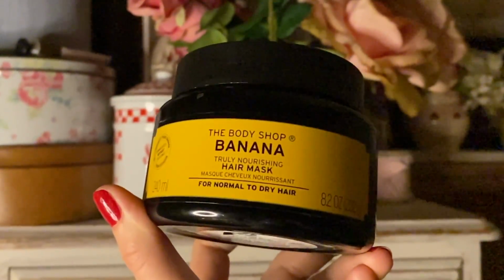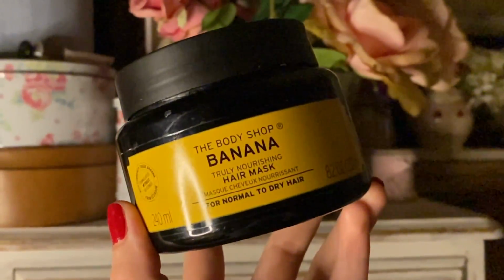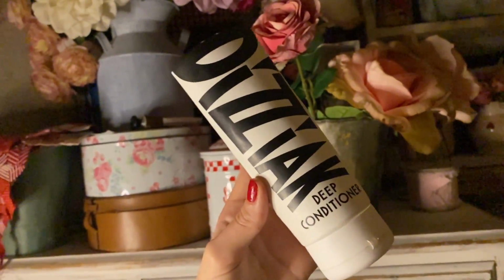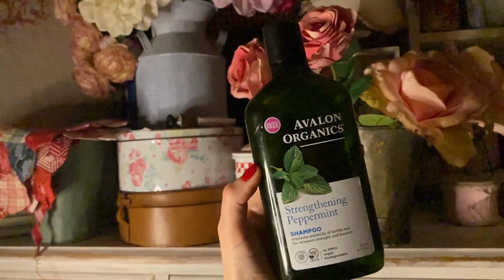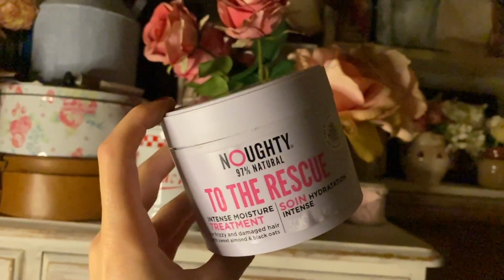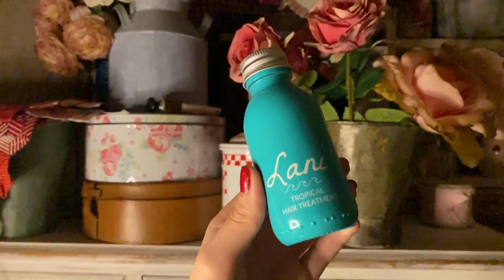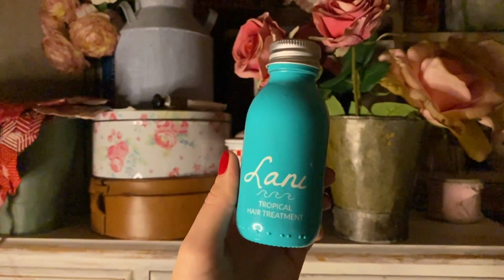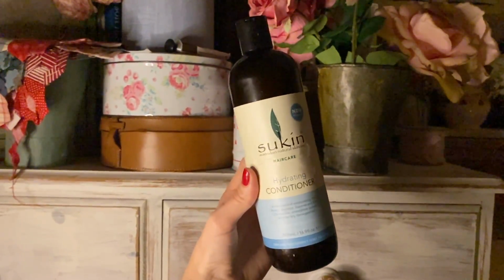haircare empties *vegan + cruelty free*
brands mentioned
The Body Shop
Dizziak
Noughty
Faith in Nature
Sol de Janero
Avalon Organics
Lani
Sukin